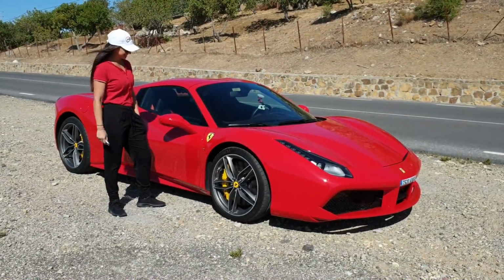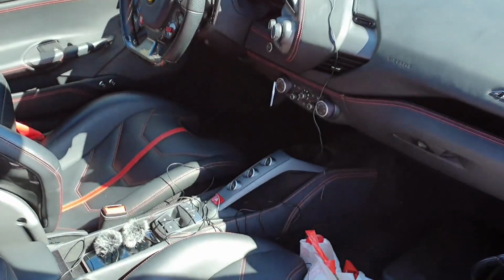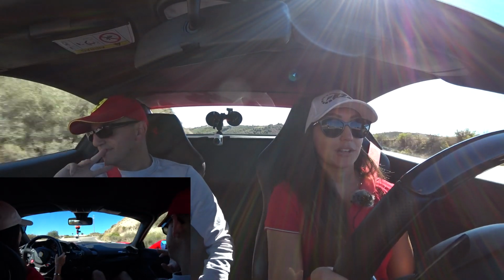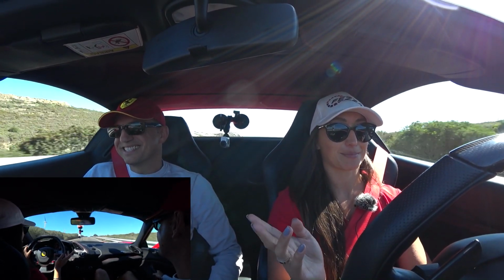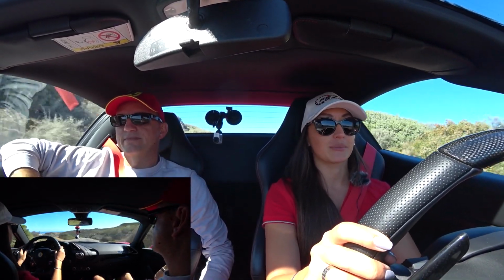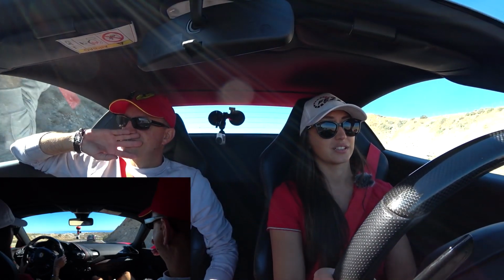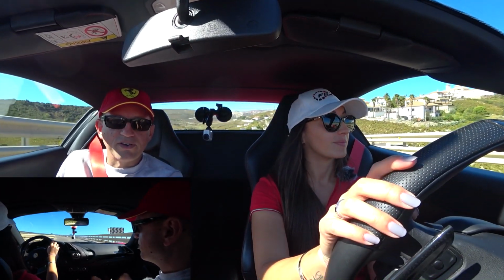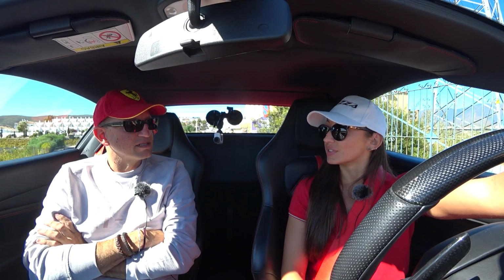This is why the Ferrari 488 may just be too fast...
I pick Fezza up in this sexy looking 488 Spider to go for a quick drive up a beautiful mountain road to esablish if this turbo powered V8 is just too fast.  I hope you enjoy and let me know your thoughts!